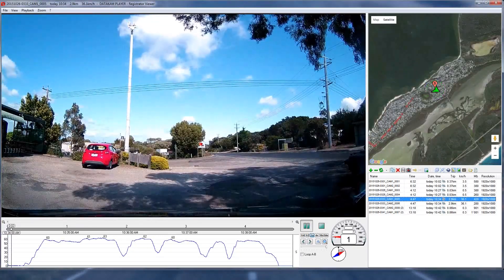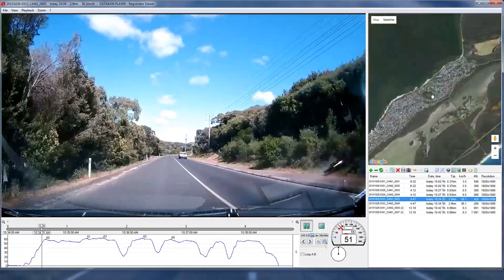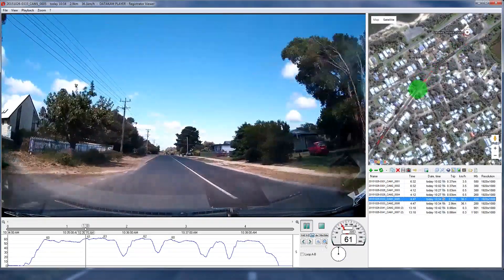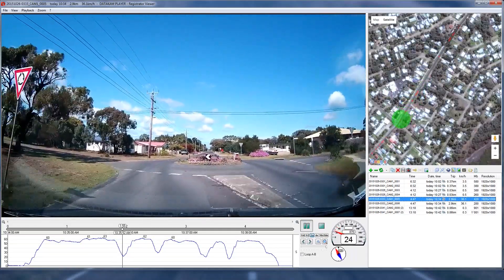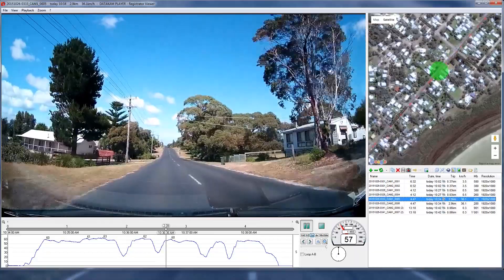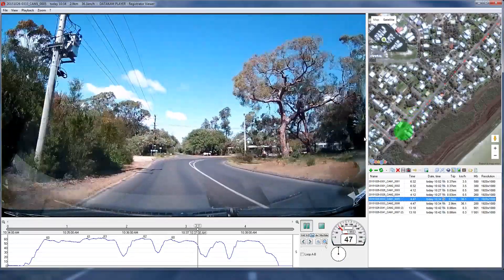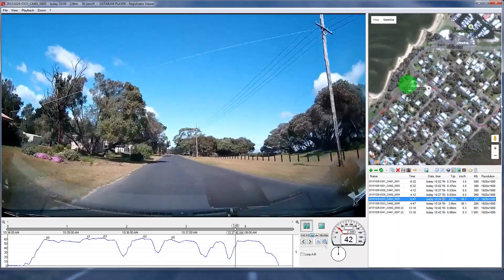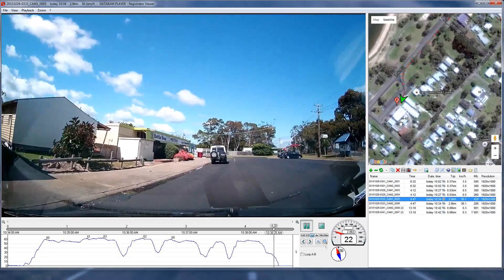Part 3 Driving a Round Loch Sport on the 26-10-2015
This video was made with 3 Videos using 2 videos with the K1S 1080P Dual Car Dash Camera and 1 with RegistratorViewer 5.8 on the 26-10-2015 Res at 1920 X 1080 with 29 Fps the voice over was made using the Plantronics Game Com 780 Mic and the editing was done with Adobe Premiere Pro CC, and then Exported using Abode Premiere Pro CC with the res set at 1920 X 1080 with 29 Fps and Size is 667 MB The Length is 9:03 Video Type MP 4 and uploaded to YouTube with the res at 1920 X 1080 with 29 Fps.